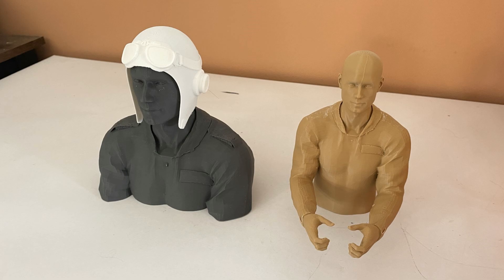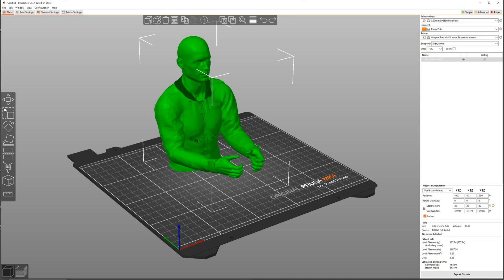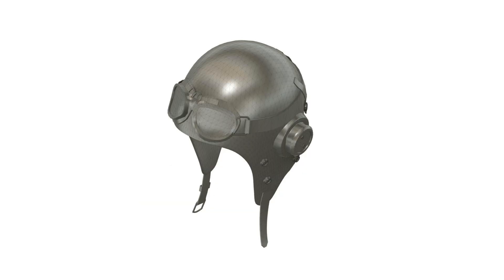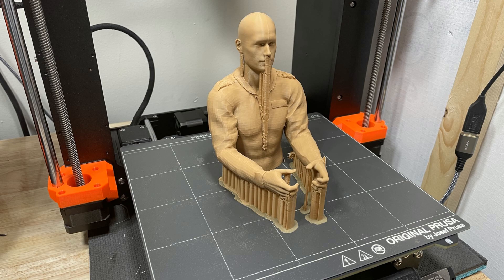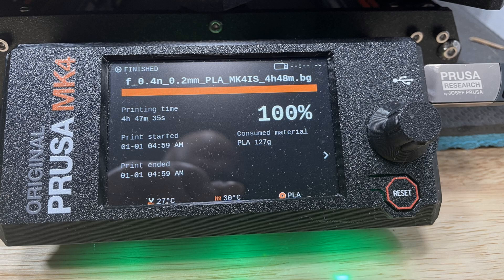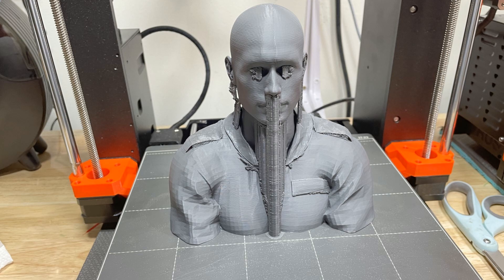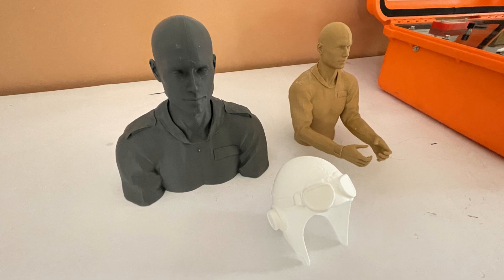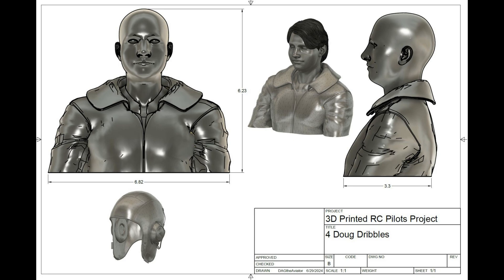Designing and Creating 3D Pilots to be 3D printed for RC planes.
This is a project I started to see if I could make my own 3D pilots using DAZ Studios and Fusion 360. Remember, if you are going to use DAZ to create 3D-printed objects and make any money from them, you need to pay for the licenses; it's cheap and easy.

I used my Prusa Mk4 to print my test pilots using generic PLA.